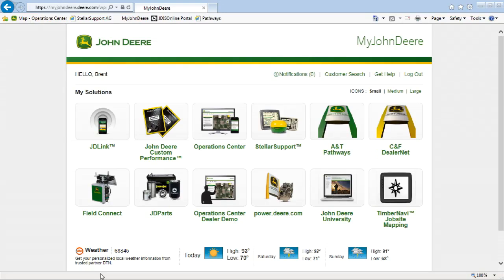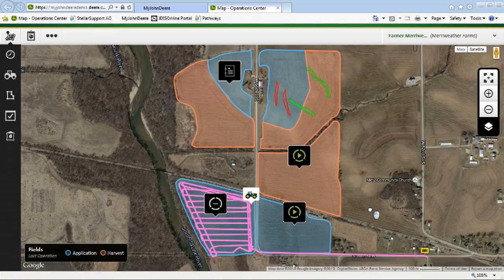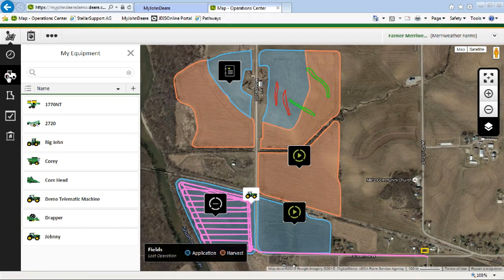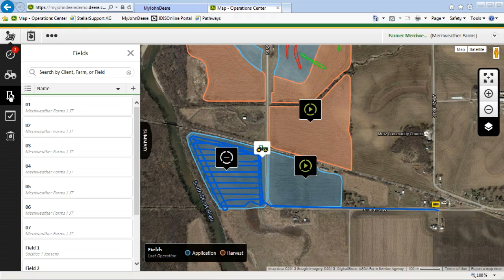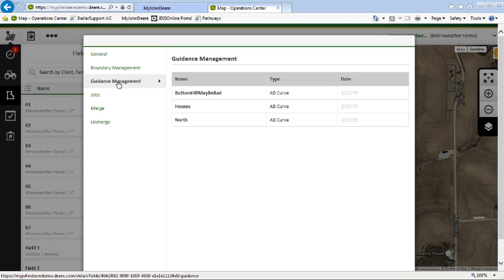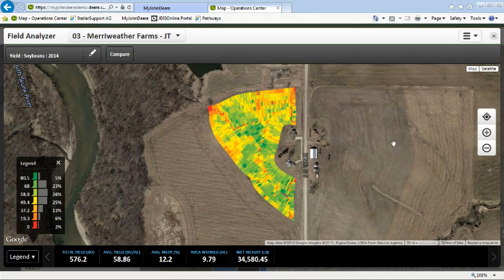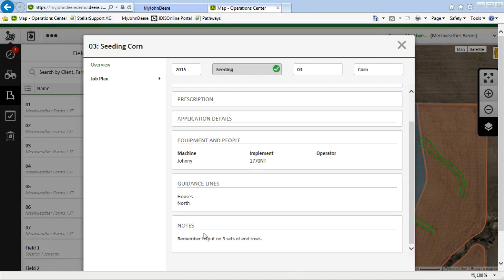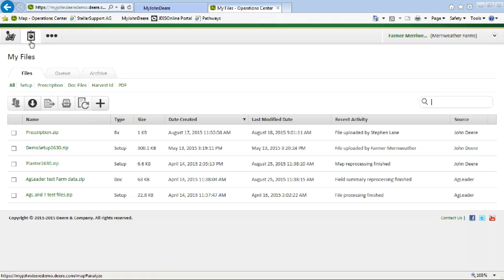MyJohnDeere.com / Operations Center - Combine Clinic 2015